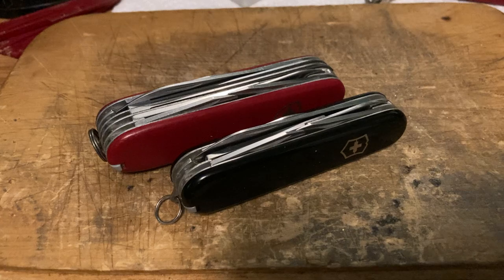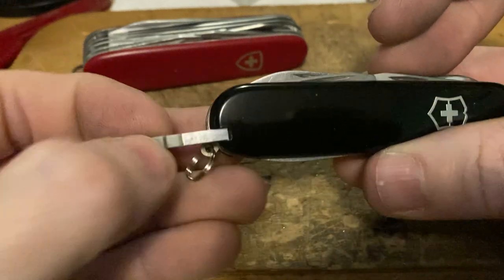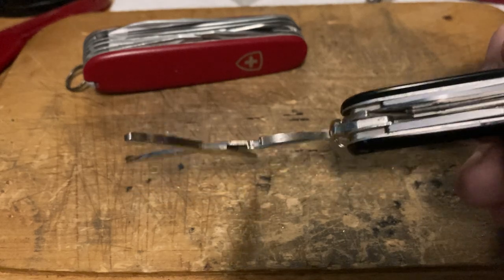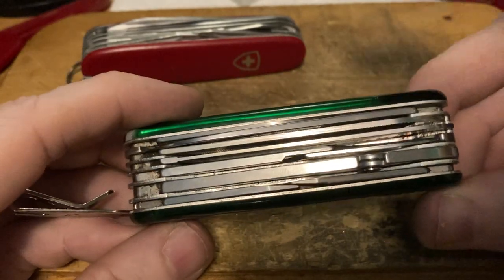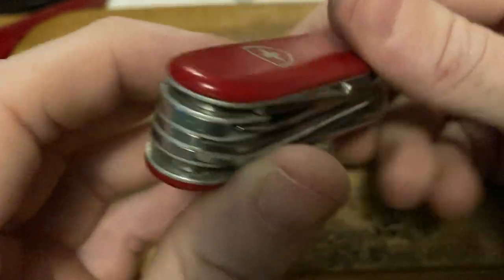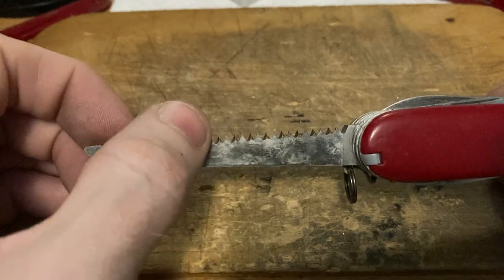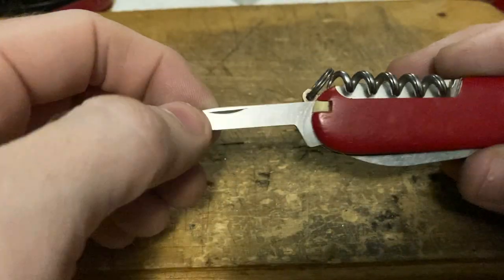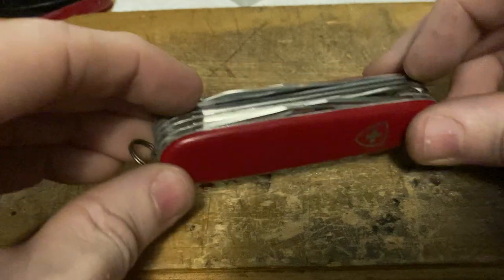One of the Rarest Victorinox Models The Original Handyman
Model 7236maU Handwerker